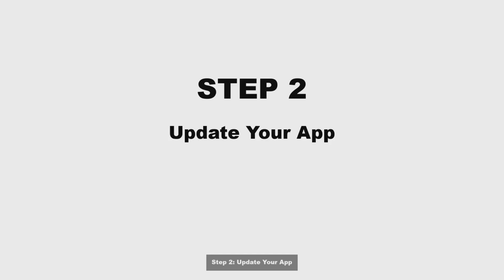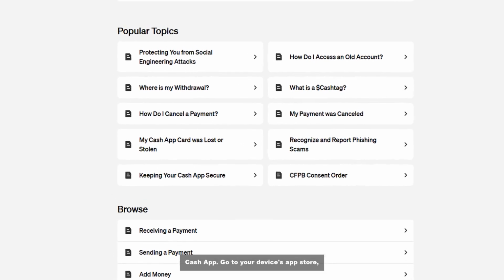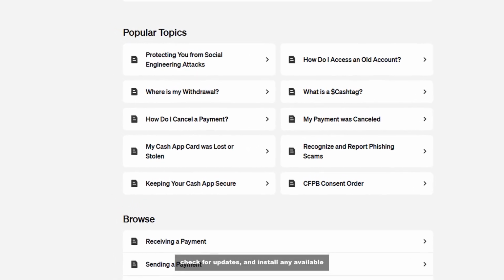How To Verify Your Identity On Cash APP If Verification Fails 2026 (UPDATED GUIDE)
In this video, we provide an updated guide on how to verify your identity on Cash APP if verification fails in 2026. Learn the common issues users face and the steps to resolve them effectively.